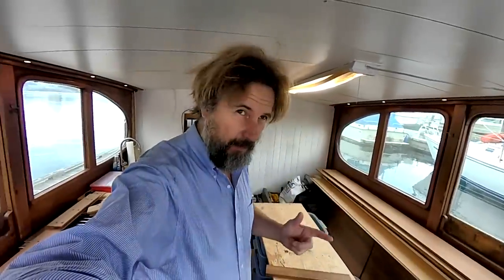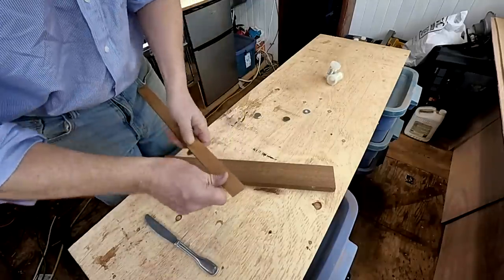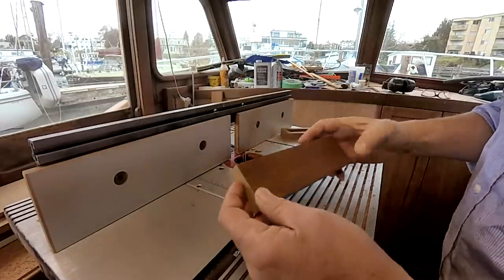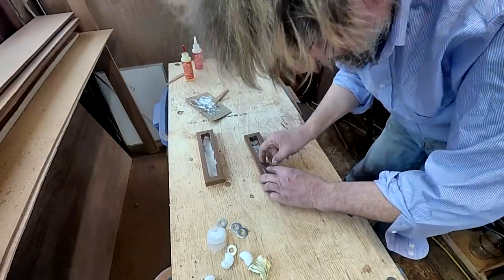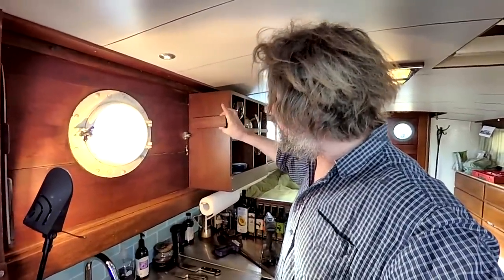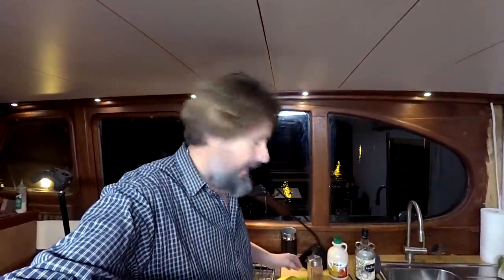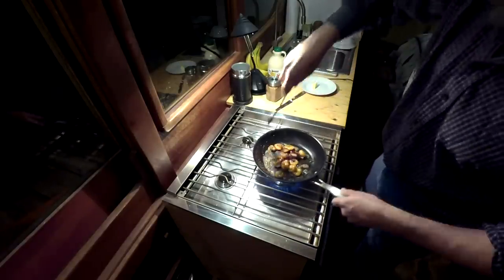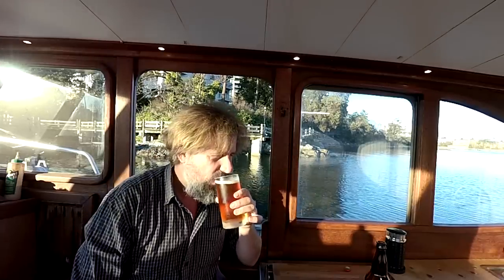Making magnetic knife holders - Wooden boat restoration - Boat Refit - Travels With Geordie #103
This week I make some magnetic knife holders.

Every week I'll also introduce a beer of the week, sharing some of my favorite, and not so favorite beers.